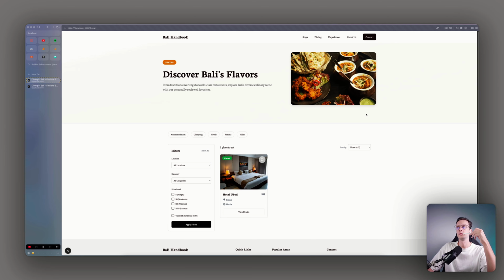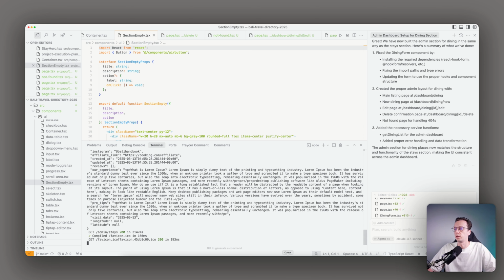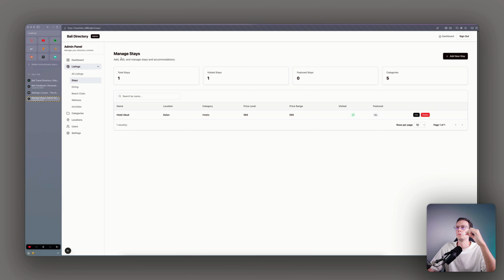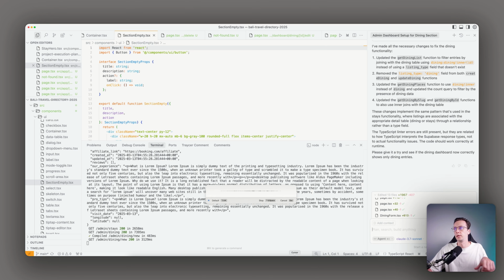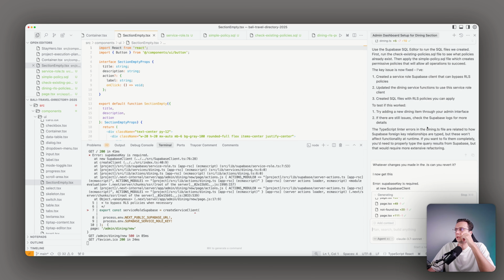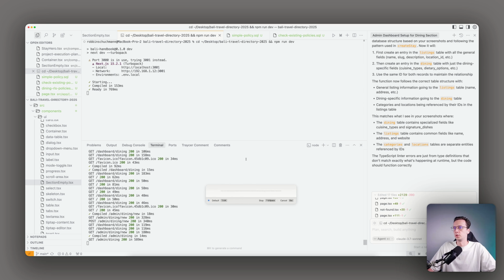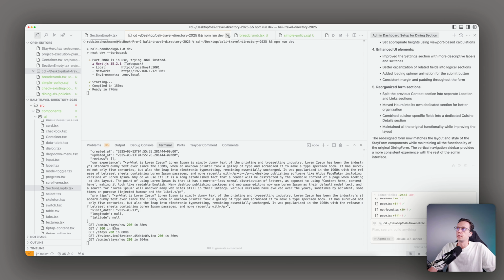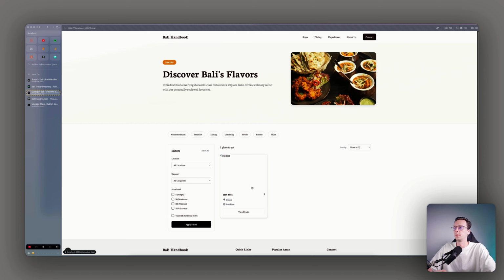Building Admin Dashboard for Dining Listings | Learning In Public Day 18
In today's episode, I continue building The Bali Handbook by implementing a full admin dashboard for the dining section. Watch as I troubleshoot database issues and ensure proper data filtering between stays and restaurants.

🔍 In this episode:
• Creating a complete admin dashboard for restaurant listings
• Implementing proper database filters to separate stays and dining entries
• Setting up row-level security policies in Supabase
• Troubleshooting form submission and data storage issues
• Ensuring UI consistency across different sections of the admin panel
• Planning our website launch strategy for Day 25

This episode demonstrates real-world challenges when building multi-category listing platforms. I walk through database relationship problems, security policy implementation, and the importance of consistent UI across different content types.

Timestamps:
0:00 - Introduction and recap of yesterday's progress
1:04 - Setting up the admin dashboard for dining listings
3:36 - Troubleshooting component reusability issues
7:52 - Analyzing database structure differences between stays and dining
13:32 - Creating and testing dining category entries
17:46 - Implementing row-level security policies in Supabase
22:11 - Fixing form submission and data storage errors
26:35 - Ensuring proper data filtering between content types
30:42 - Maintaining UI consistency throughout the admin panel
34:28 - Planning next steps for website launch

The series documents my journey building a Bali travel directory with AI assistance, sharing both successes and challenges. Perfect for developers interested in AI-assisted coding, database design, and content management systems for travel websites.